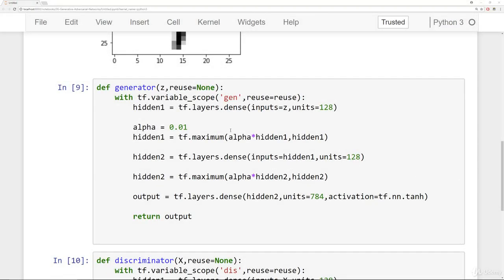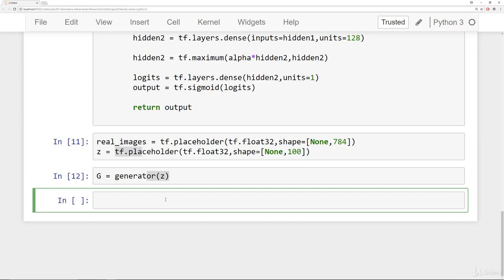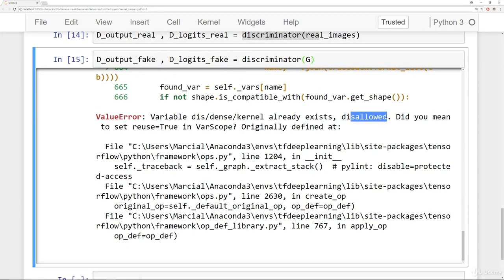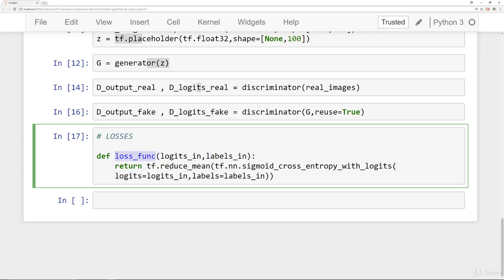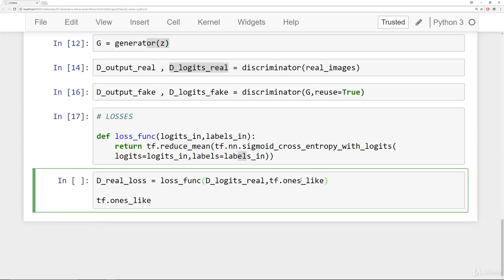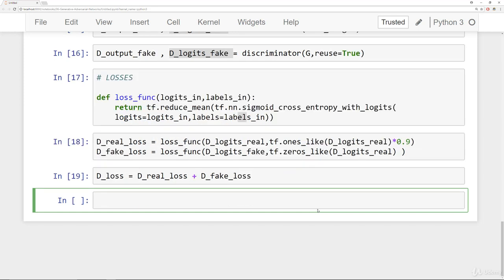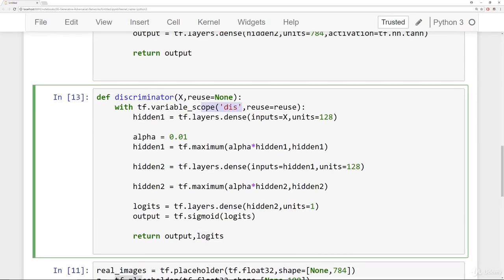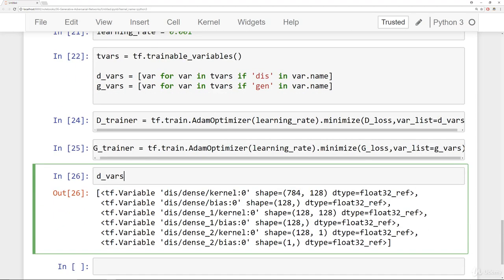094 GAN Code Along Part Two